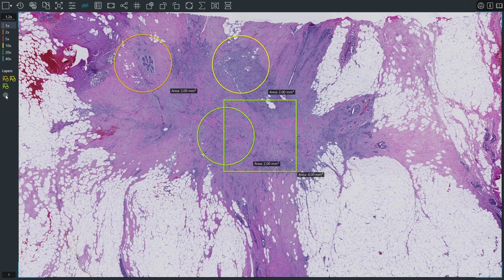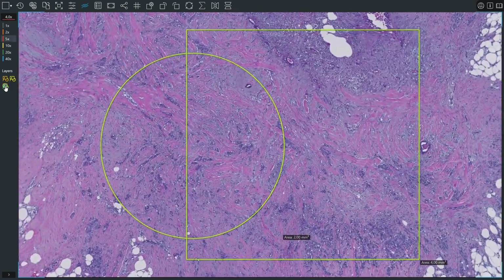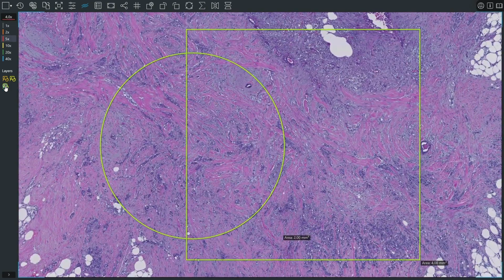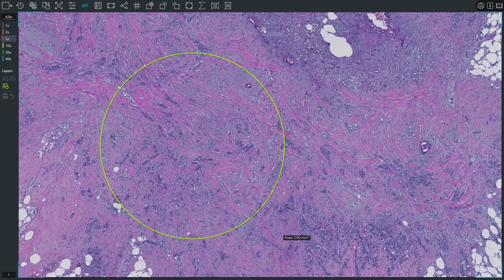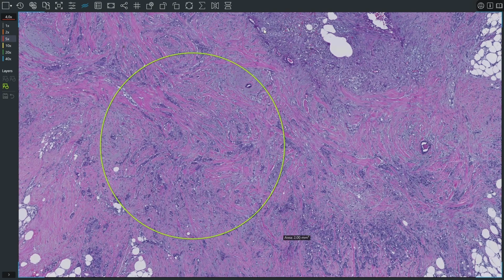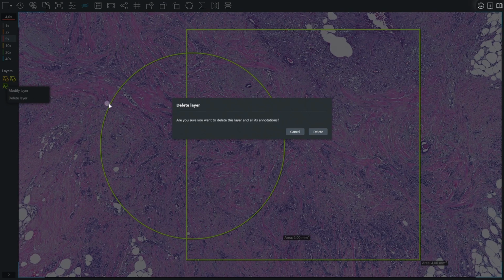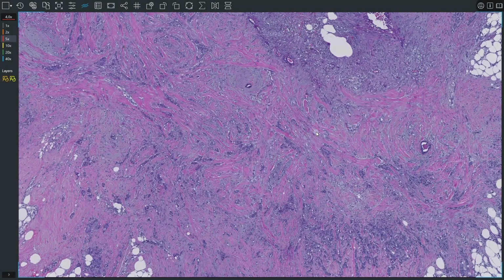Digital Pathology - Measures and Annotations: Layers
Video tutorial demonstrating how to handle measurements and annotations on digital slides.

ZEEROmed VIEW  is a fully web-based, zero-footprint medical device software. It allows the diagnostic visualization of a single or multiple slides belonging to the same case. ZEEROmed VIEW can be directly integrated with the LIS interface.